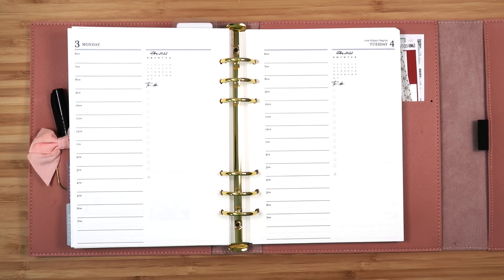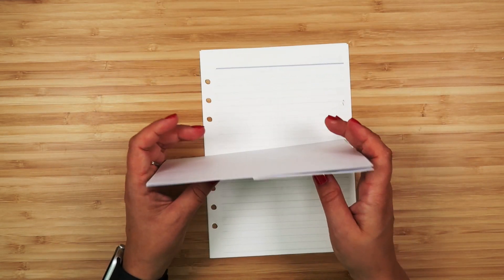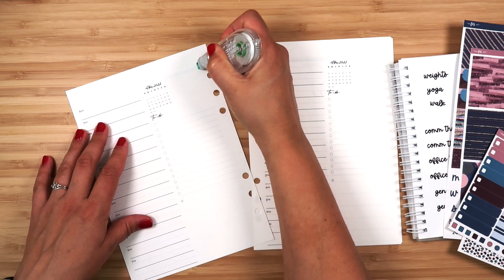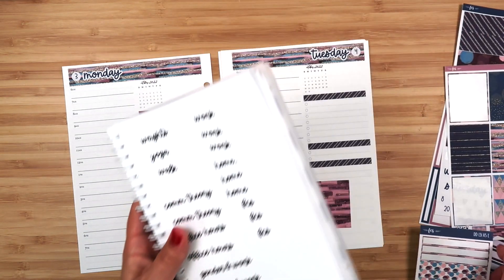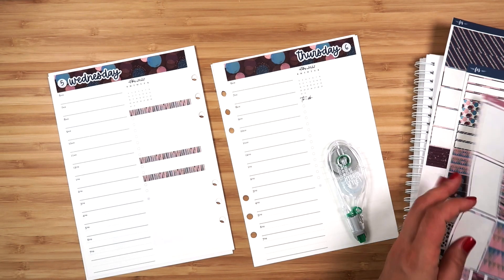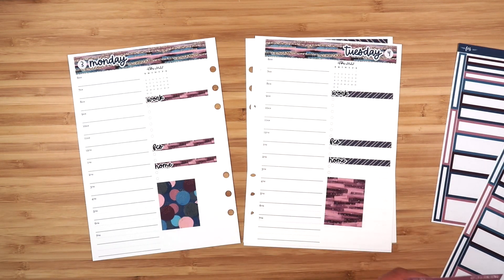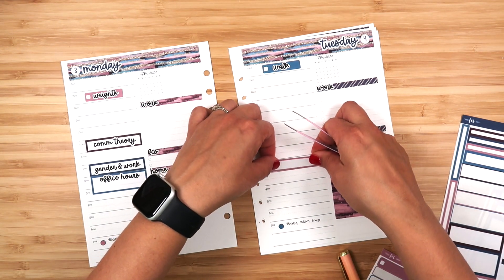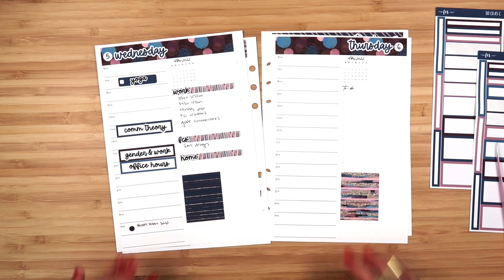October 3-9 plan with me (plus a Black Friday sneak peek)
In this video, I'm planning out the week of October 3-9, which is a short work week for me! I'm also sharing a sneak peek of something new coming for Black Friday.

I'm a college professor by day, sticker maker by evening and weekend. I love planning as a creative outlet that also helps me to be more productive.